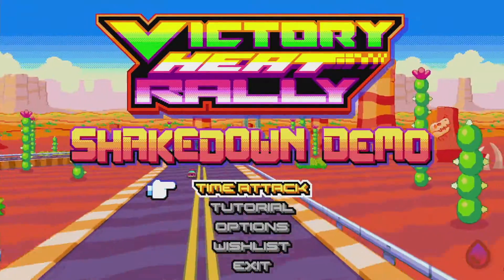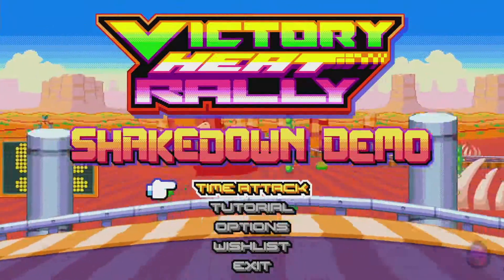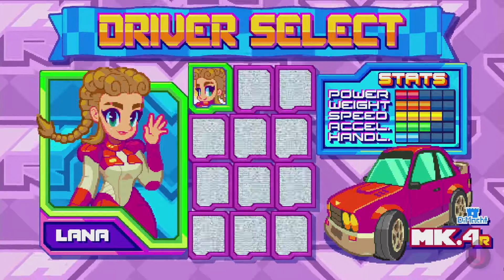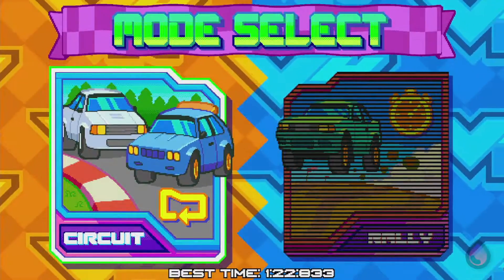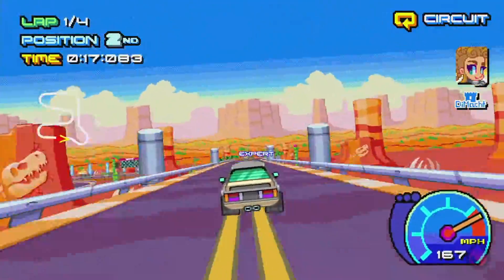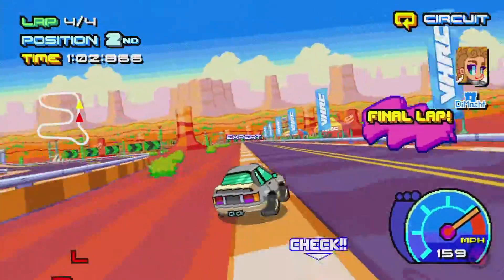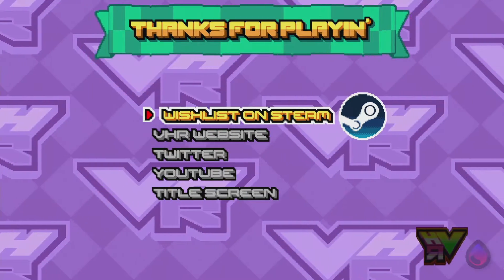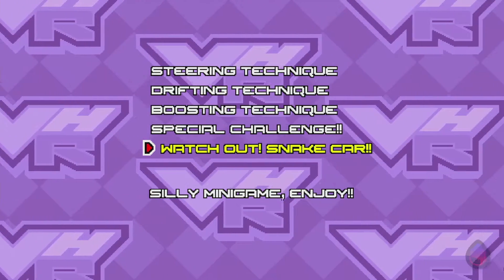Victory Heat Rally Demo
Ever play a racing game before? Yeah me, too. Doesn't mean you should skip out on playing this demo! Victory Heat Rally is a thrilling retro racer that'll have you reminiscing all over again.

For those with limited playtime, like me, this is a hard one to pass up. So, go check it out!